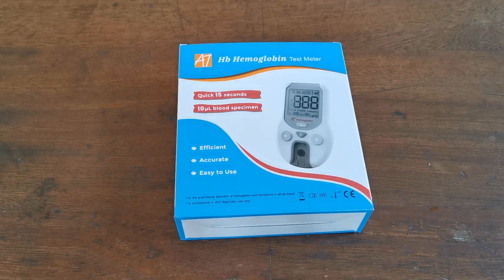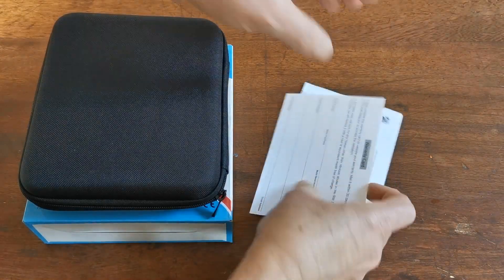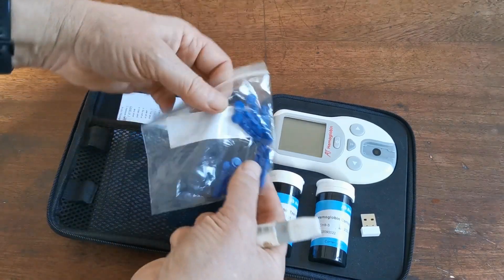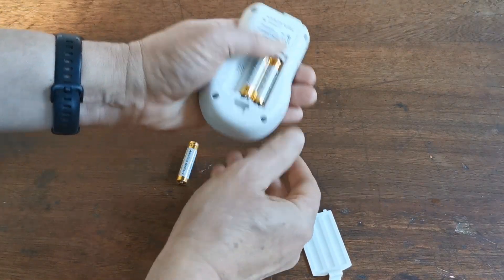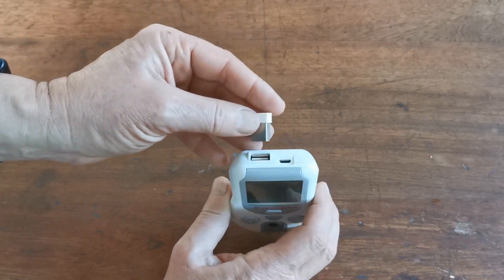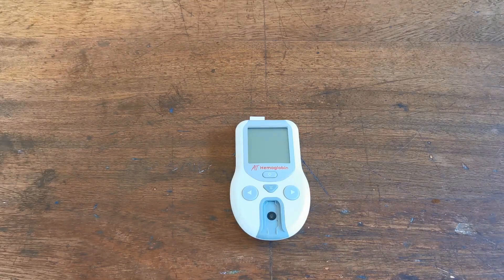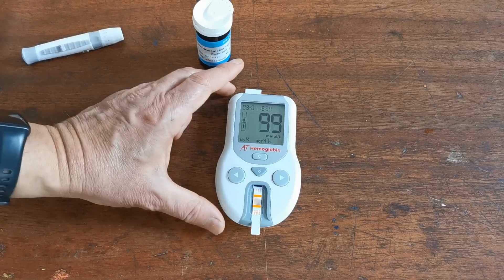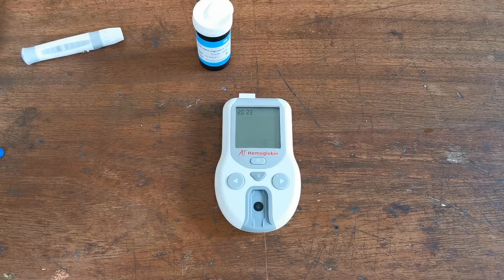ALLTEST Professional Blood Haemoglobin & Haematocrit Meter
ALLTEST professional haemoglobin and calculated haematocrit meter
The ALLTEST haemoglobin meter starter pack contains everything you need to start testing your haemoglobin level straight away. This is a professional haemoglobin meter for the detection and monitoring of anaemia.